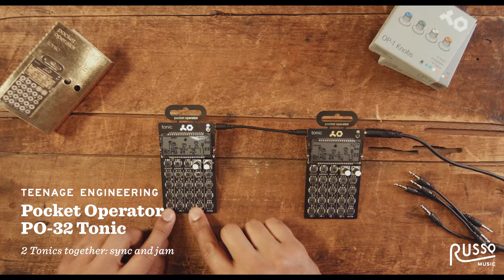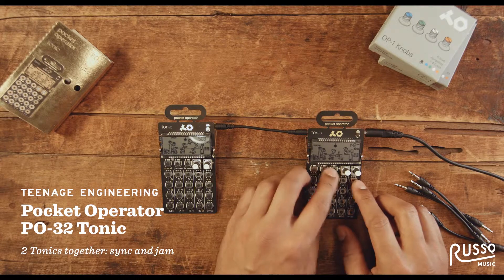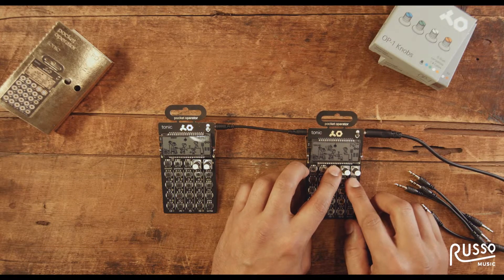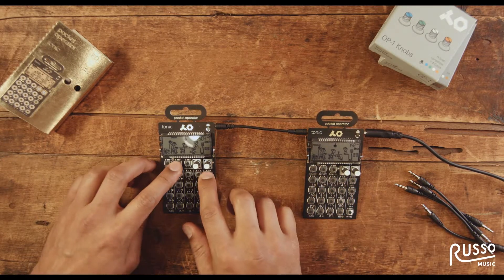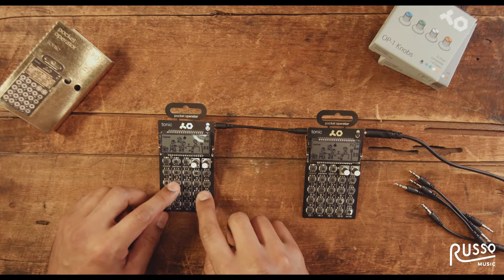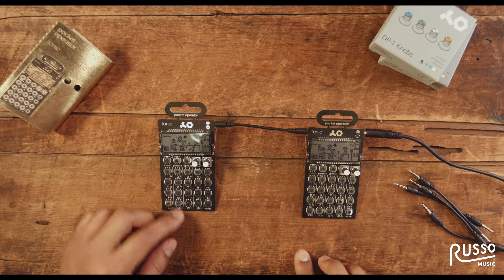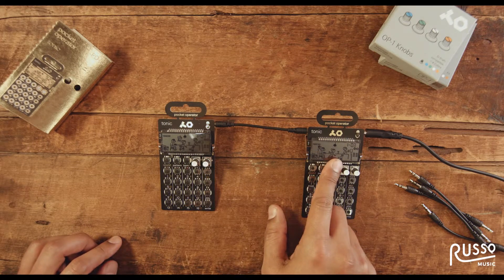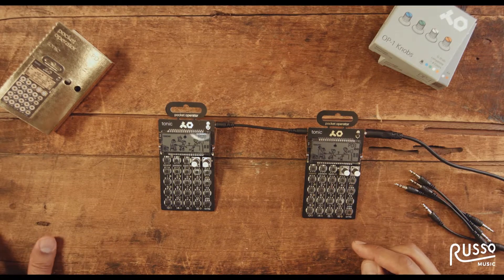Teenage Engineering PO-32 Tonic: 2 Tonics Sync and Jam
Mark DeNardo, TE ems mentor, shows us how to write a pattern in one PO-32 Tonic and send it to another.